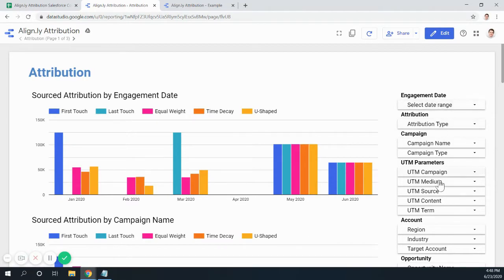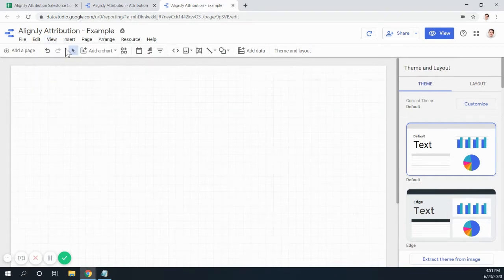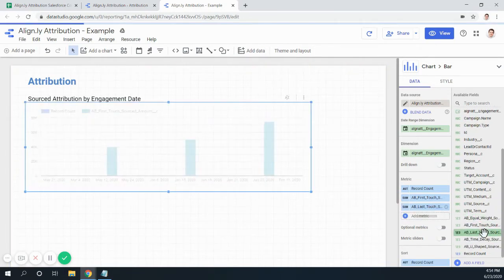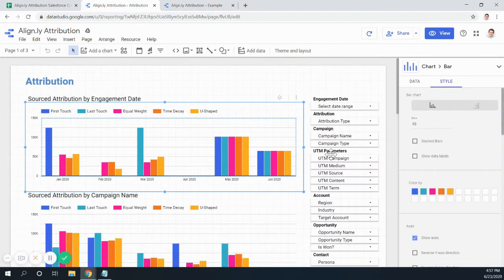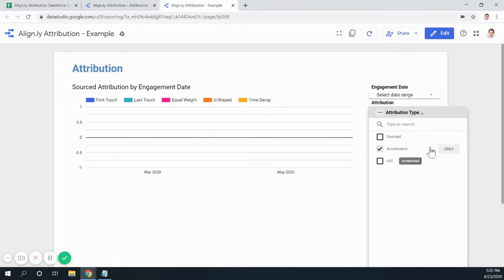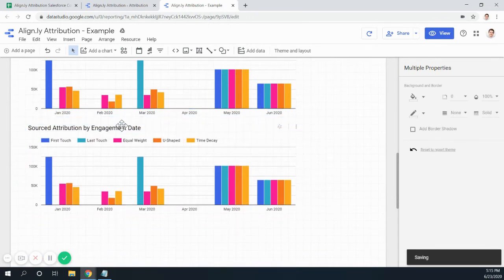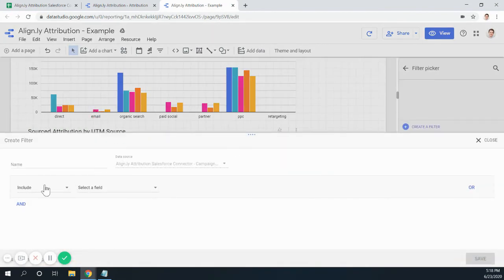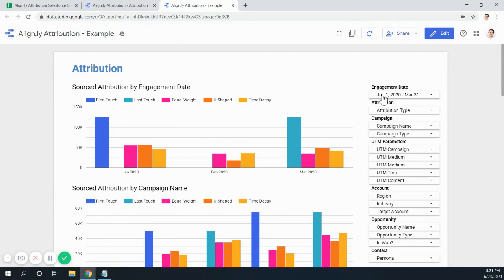Marketing Attribution with Salesforce data using Align.ly Attribution and Google Data Studio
- In this video we will discuss building a marketing attribution dashboard with Salesforce data using Align.ly Attribution and Google Data Studio.